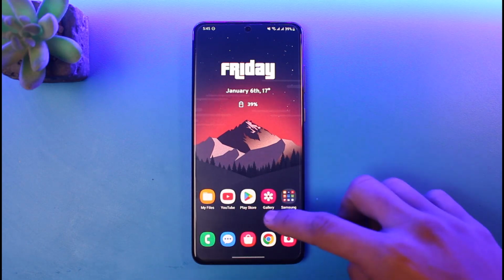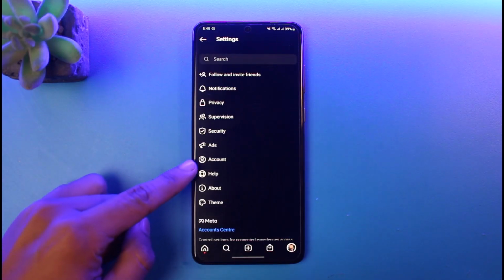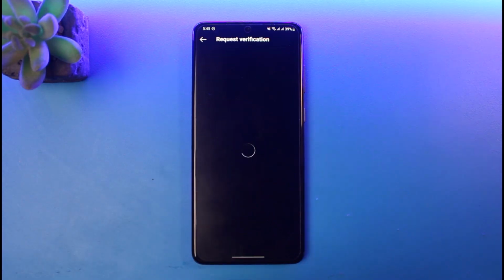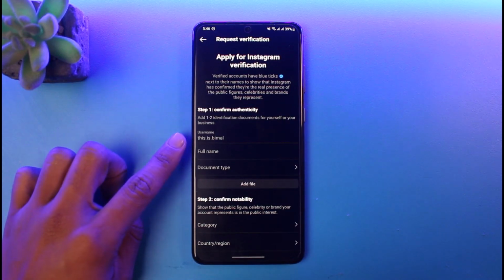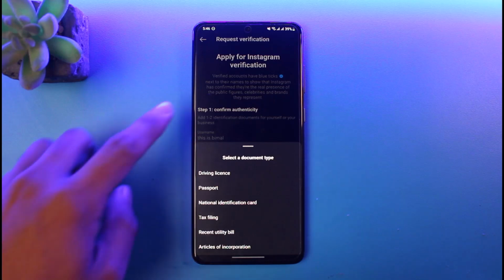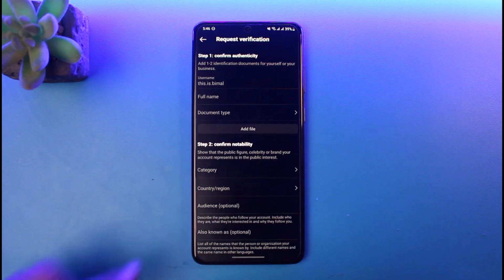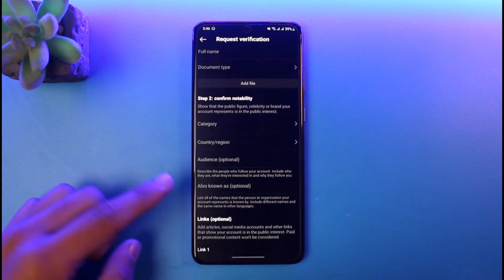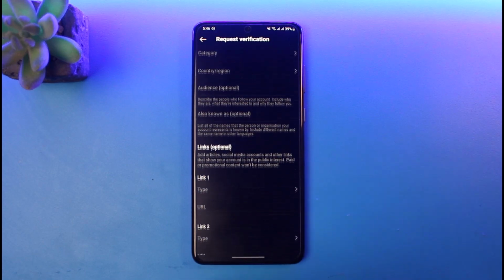How to Request Verification on Instagram !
This video guides you through an easy step-by-step process to request a verification check mark on Instagram. So make sure to watch this video till the end.

~ Chapters:
0:00 Introduction
0:14 Criteria
0:43 How to Request Verification on Instagram
2:11 Conclusion